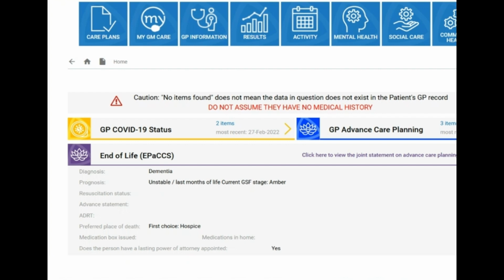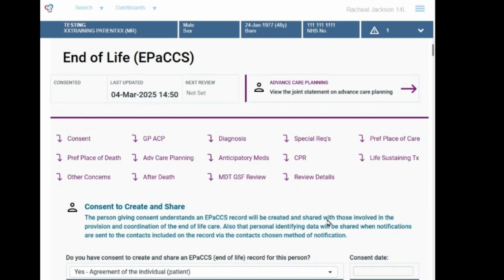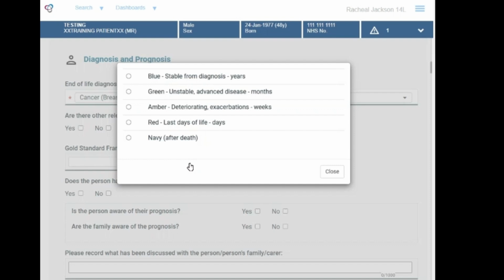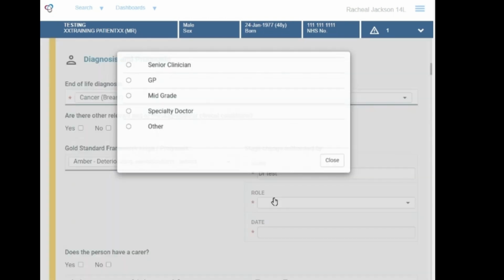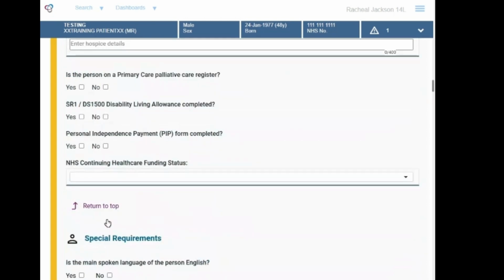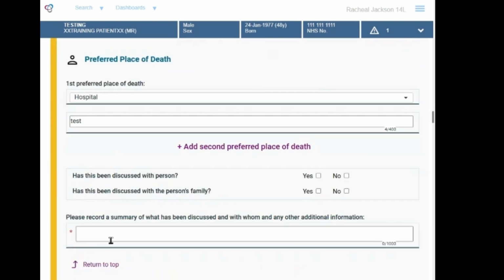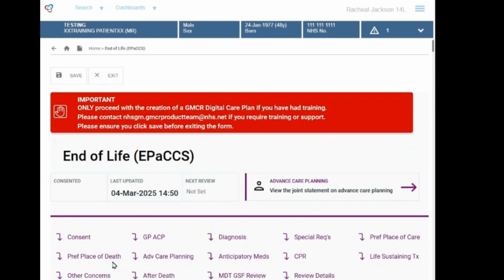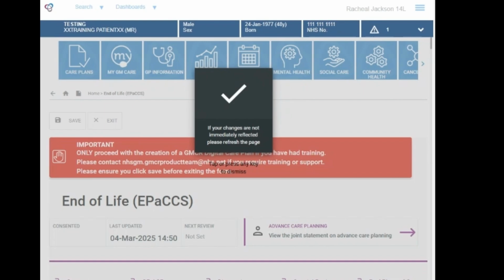How to Update a GMCR EPaCCS Form | Step-by-Step Guide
Learn how to update an Electronic Palliative Care Coordination System (EPaCCS) form in the Greater Manchester Care Record (GMCR). This short step-by-step guide is designed for health and care professionals across Greater Manchester, helping you keep patient records up to date and support joined-up care.

✅ Access the GMCR
✅ Locate and review existing EPaCCS forms
✅ Edit and submit updates
✅ Share with other professionals if needed

🔒 For authorised users only – GMCR is a secure shared care record.